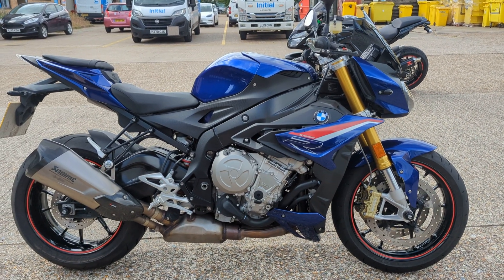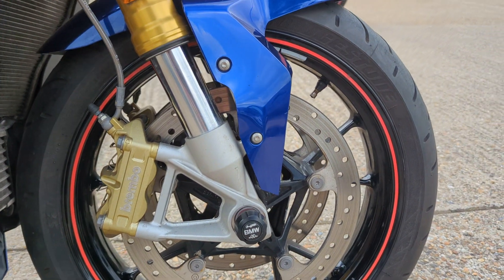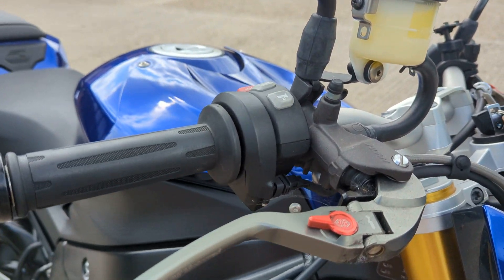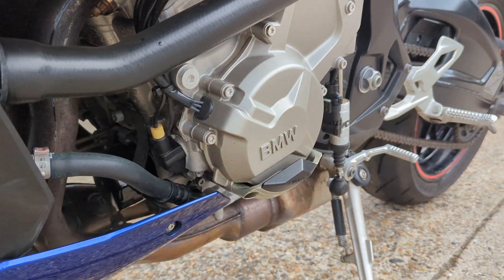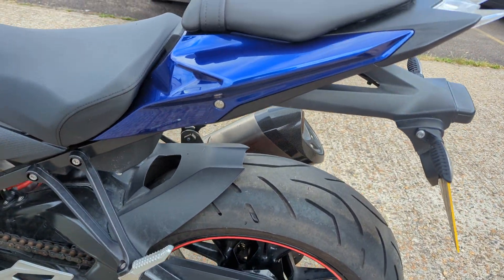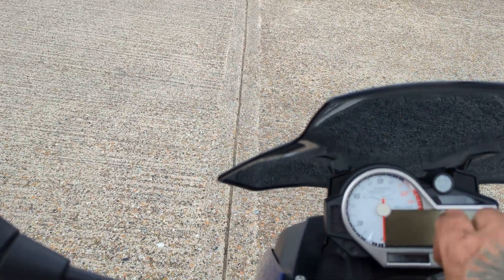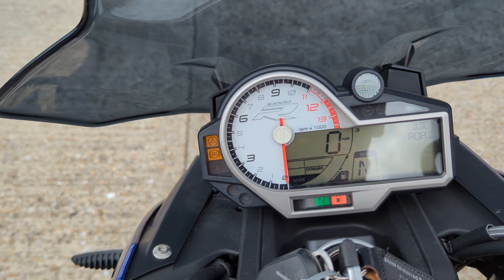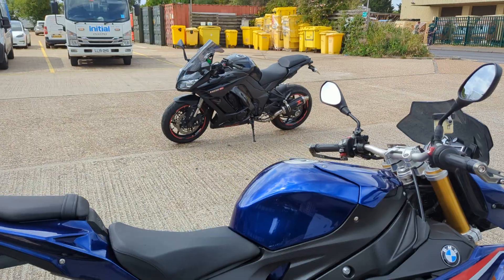BMW S1000R SPORT. 2020. ONLY 2563 MILES. TOP SPEC. 1 OWNER. TRACKER. A BEAUTY. £9999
Lovely bike in great condition.